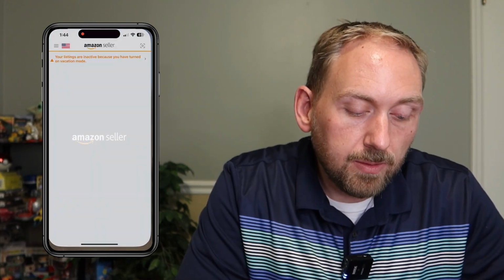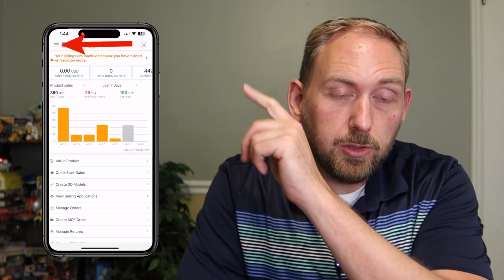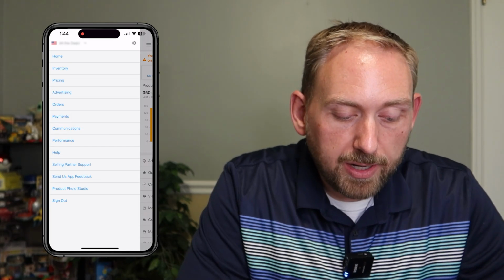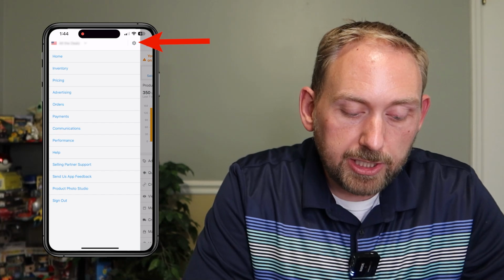How To Enable Notifications In The Amazon Seller App 2024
In this video I'll show you How To Enable Notifications in the Amazon Seller App.